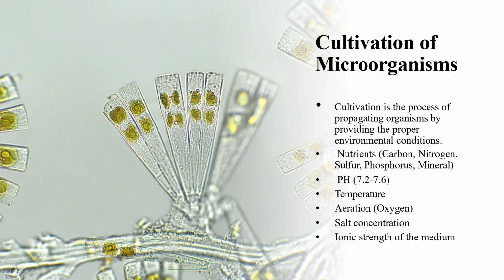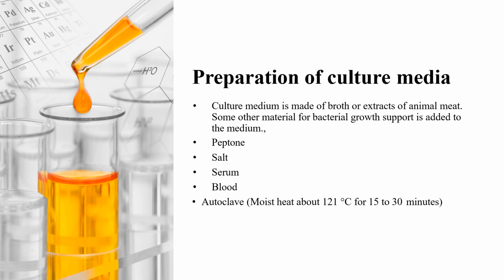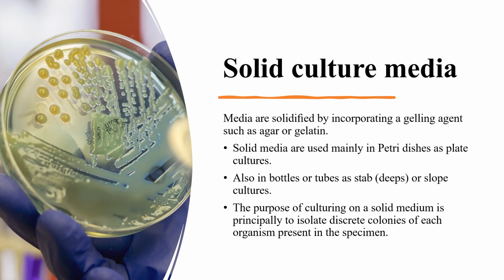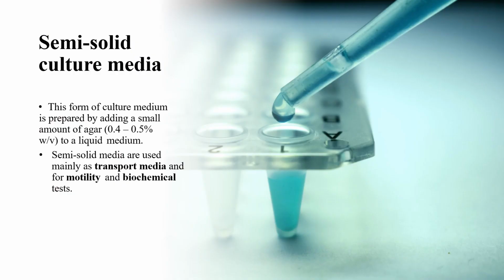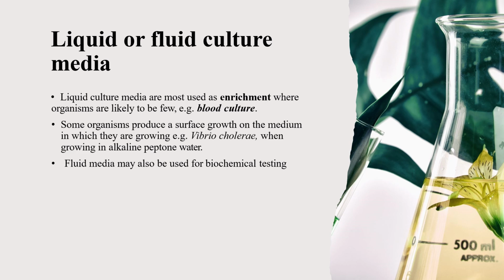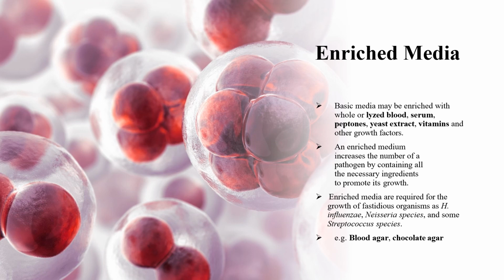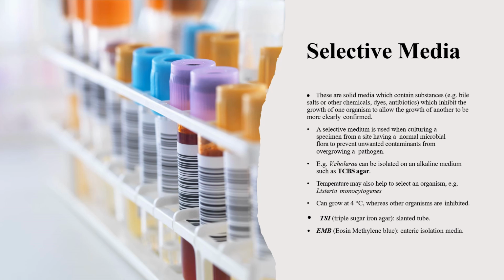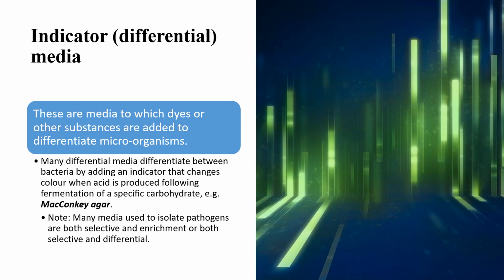Culture Media Microbiology | Types of culture media Microbiology | Culture Media Classification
In this lesson, you will learn Culture Media Microbiology, Types of culture media Microbiology and Culture Media Classification. You will learn what is culture media, types of culture media i.e solid culture media, semi solid media, fluid or liquid media, basic media, enriched media, selective media, differential (indicator) media and transport media.

Medical professor